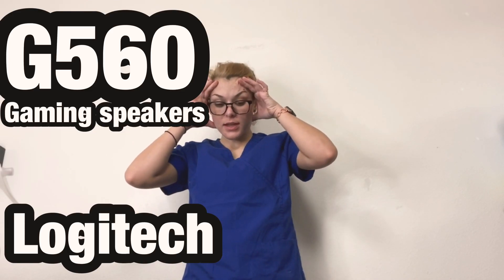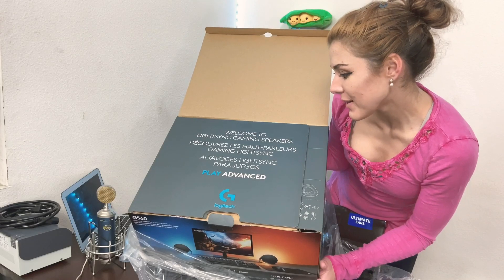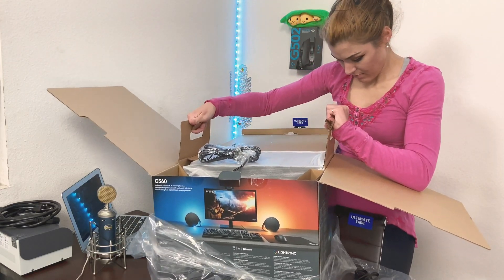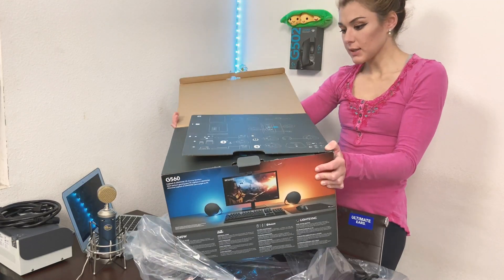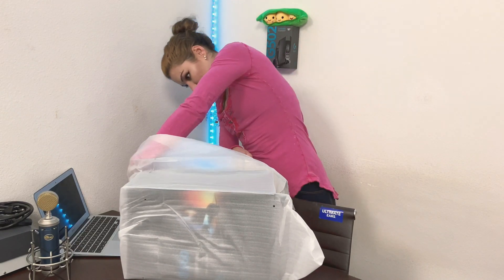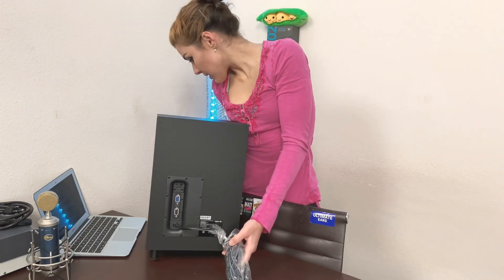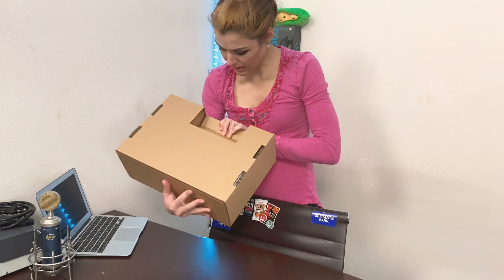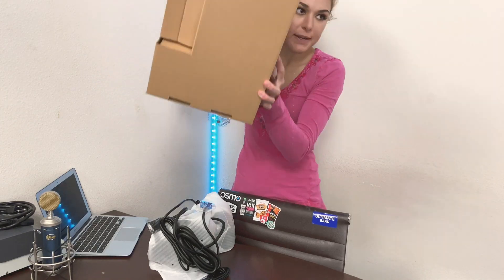G560 Lightsync 🤩🔊(WATCH THIS before you buy! [unboxing])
I literally unboxed this for the first time on camera so this is the honest result. It is not easy to get it out of the box that is true and good luck putting it back if you have to put it back you might want to take a picture… Not what I expected there is a lot of wires… A lot! Although they have been smart, this is really for life streaming as the aesthetics are facing the camera and not facing you…

PROS:
-Great Behind you or in front of a wall.
-lightsync is sooooo awesome
-Logitech’s Costumer service access and warranty
-SOUND IS AMAZING
-hard to place strategically without being on your way

Cons:
-Lot of wires 🤬
-The box is really big and...
-...cable length from the big speakers to the small ones is kinda short.
-Another USB spot taken by a wire